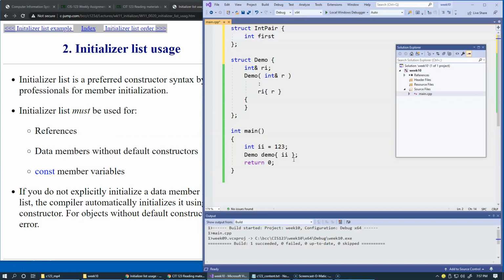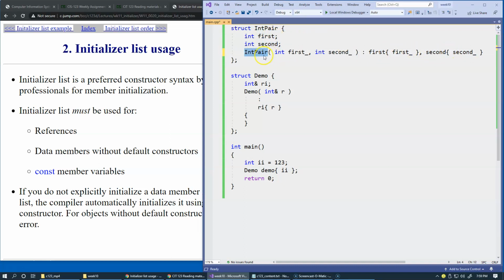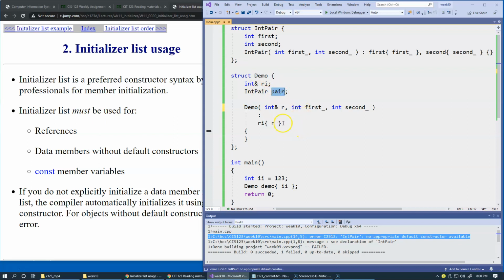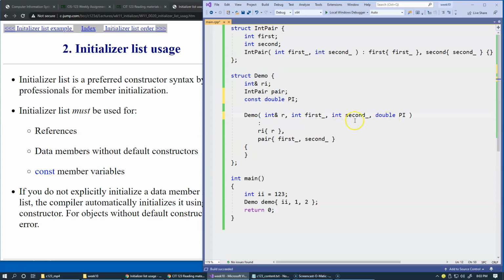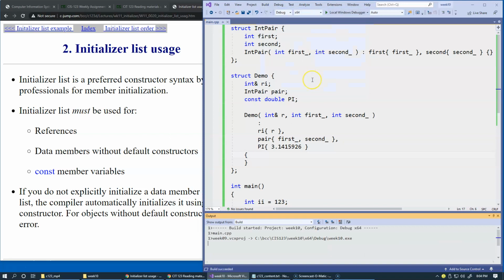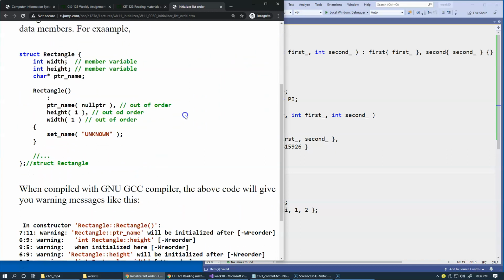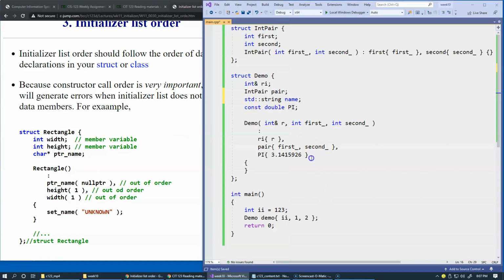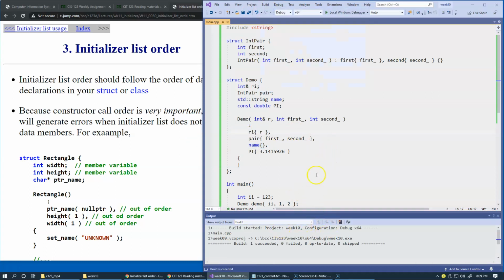10.2 Initializer list examples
10.2 Initializer list examples